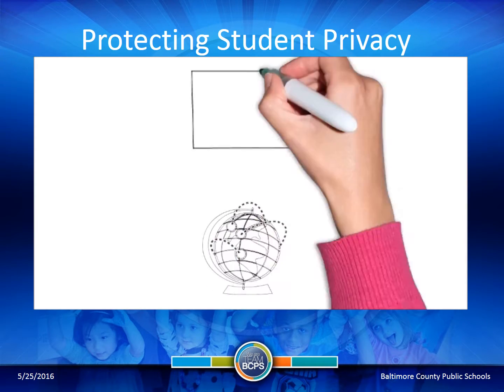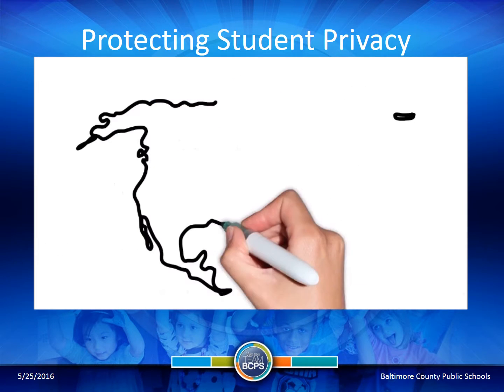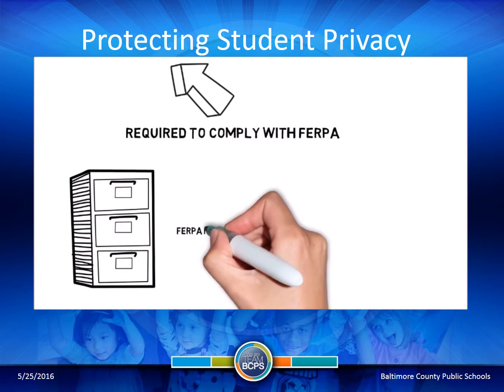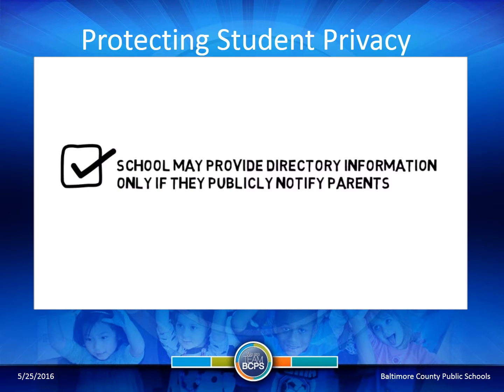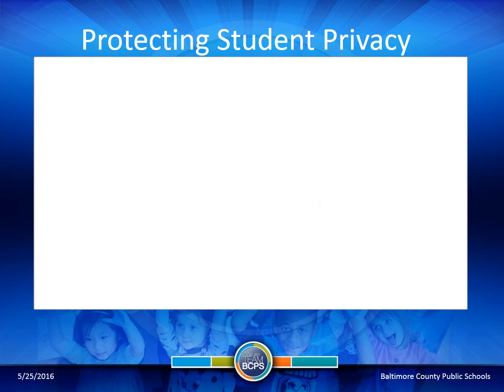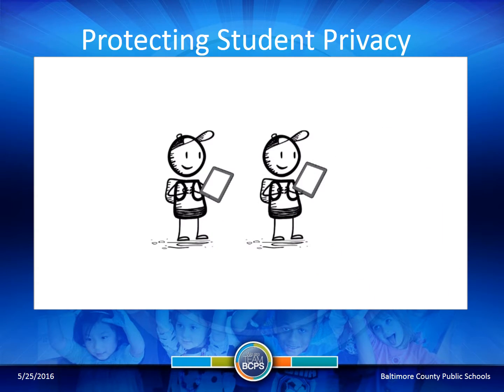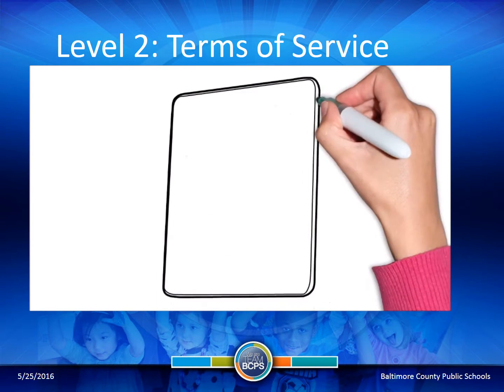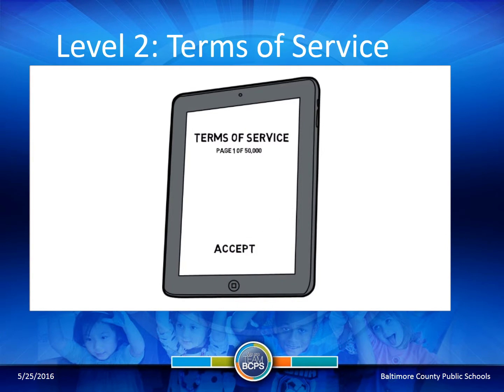Growing Up Digital School